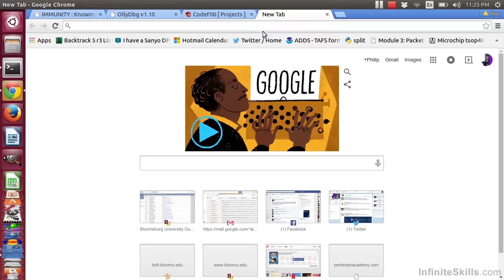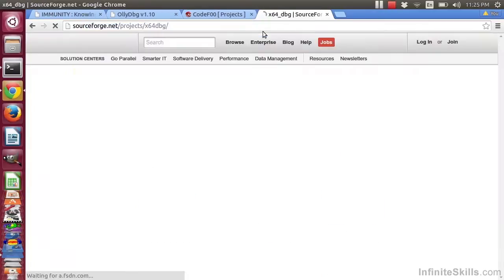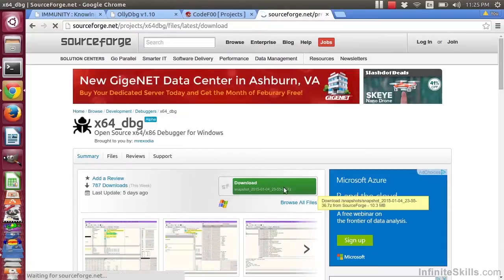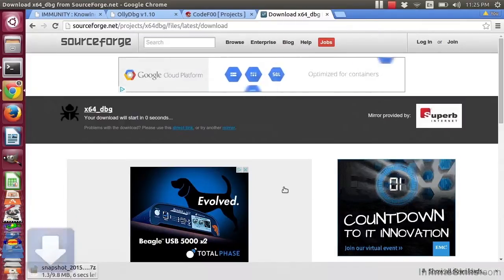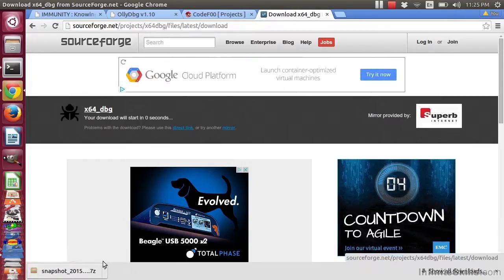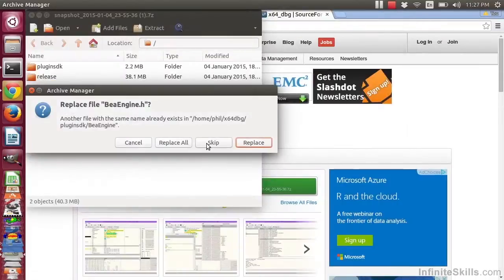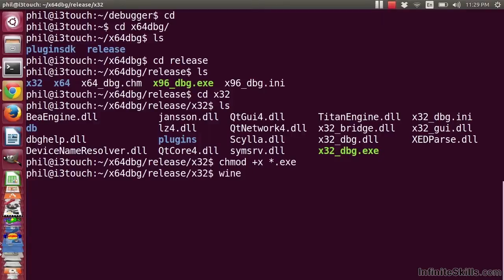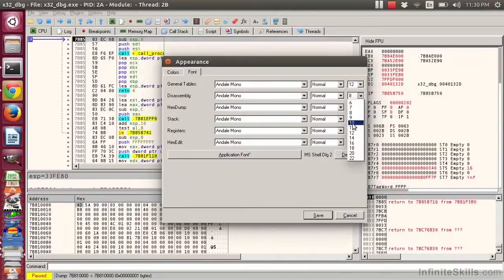Reverse Engineering and Exploit Development Tutorial | Reversing Tools - Part 4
Want access to all of our Security training videos? Visit our Learning Library, which features all of our training courses and tutorials

More details on this Reverse Engineering and Exploit Development training can be seen This clip is one example from the complete course. For more free Security tutorials please visit our main website. YouTube